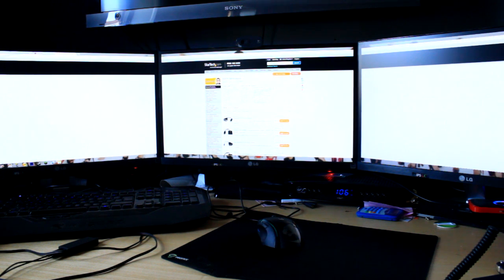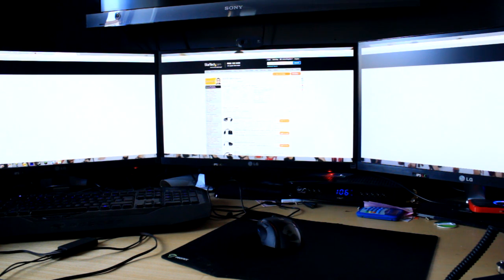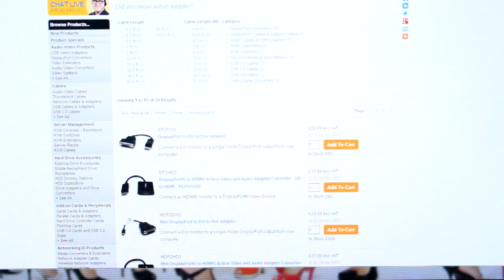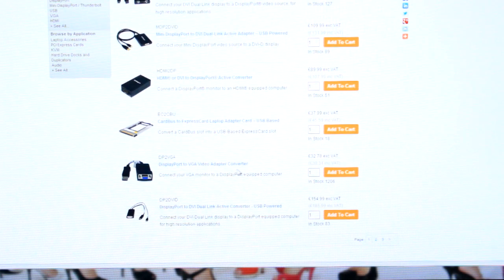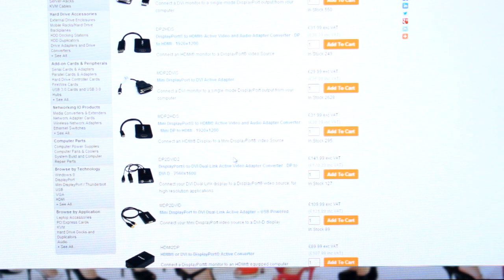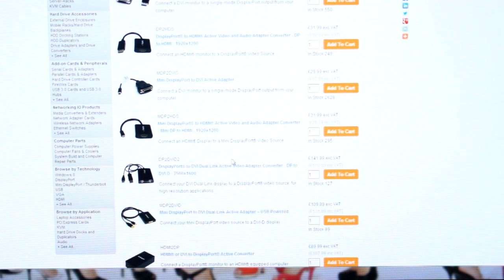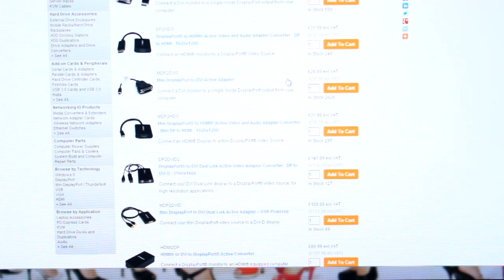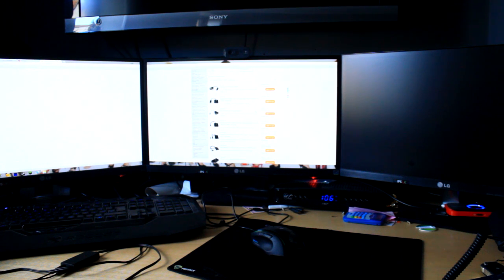"Why Won't My Triple Screens Work?" AMD Eyefinity Solution... ACTIVE Display Port Adapter!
So you ask why you multi screens wont work with an AMD eyefinity graphics card...?